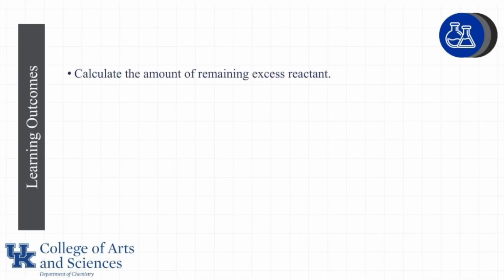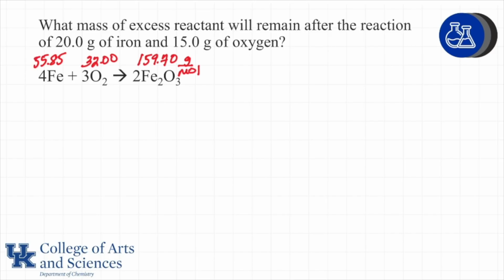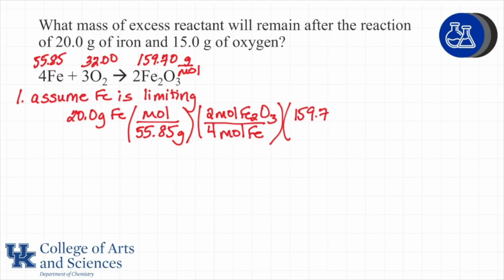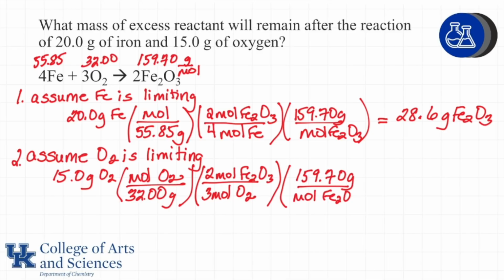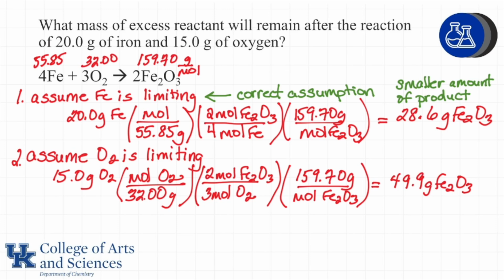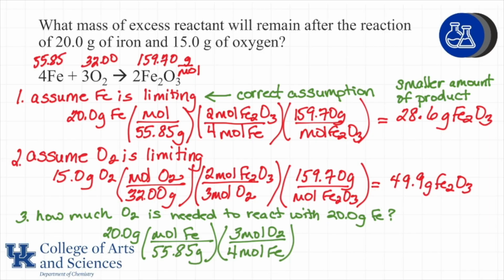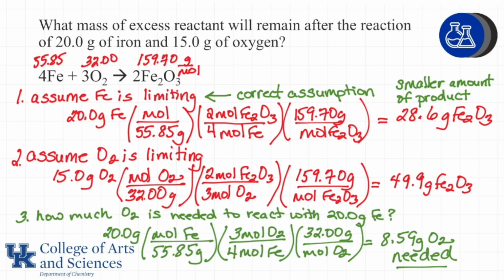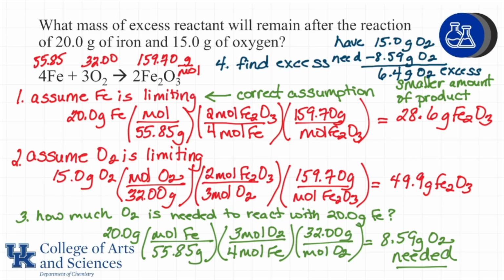25e Amount of excess reactant